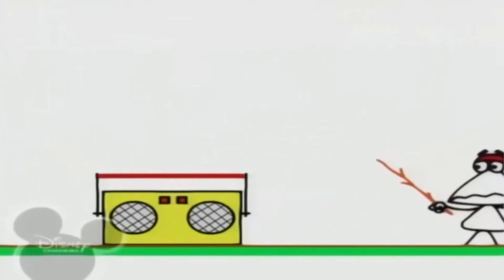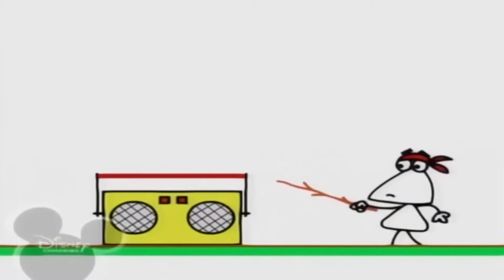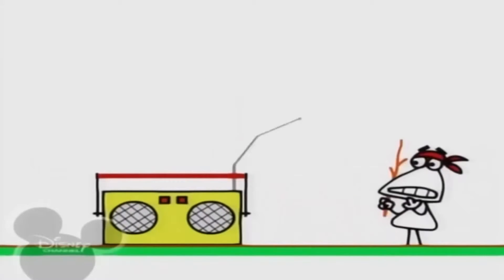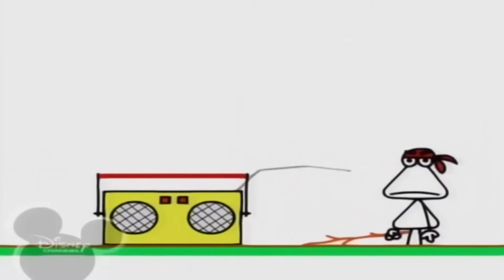Bruno The Great Disney Music Video Song The Great Disney Music Video Song The Great Disney Music Vid